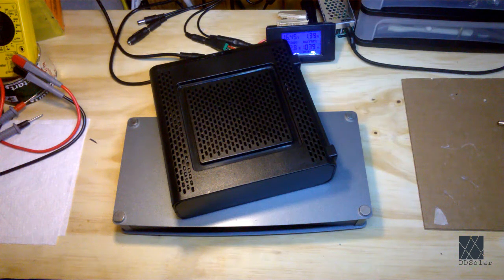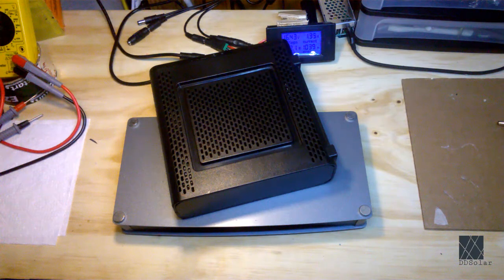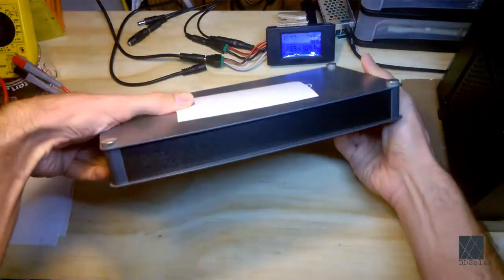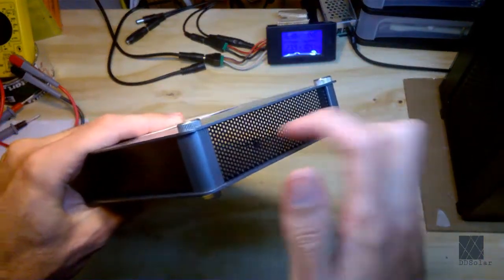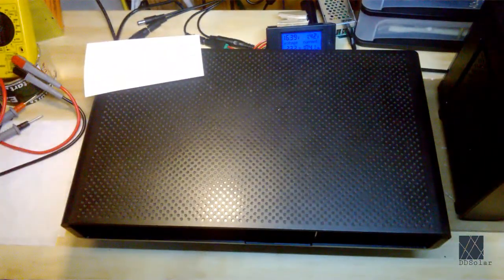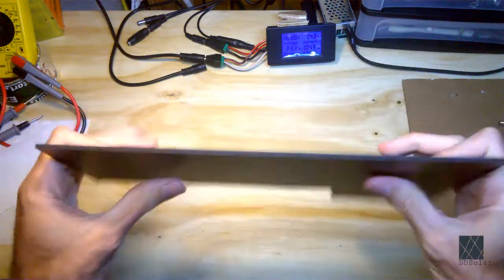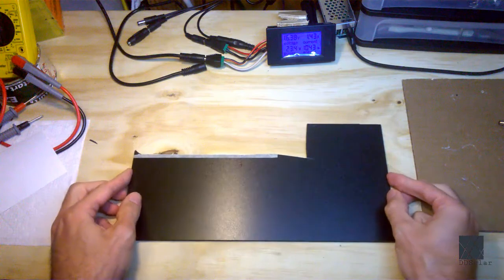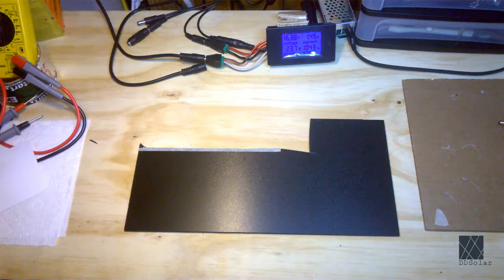Better Electronics Project Boxes! Cheap and DIY environmentally friendly - Recycled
(One of my earliest videos) Recycling is good - and it can produce nice electronics project boxes for low cost. I've used a lot of standard electronics project boxes, but found them to be rather plain. Making electronics projects boxes out of recycled electronics is more satisfying overall. In this video I will show some electronics project boxes I made, and what I used for the face plate material. Why throw away old equipment when it can live a new life! A quick video. Hope you enjoy.

This is an old video from when my channel was called "ddsolar" now "Solar Power Edge".

// Please don't be offended if comments are not replied to - I have limited computer time due to eye problems - thank you! //